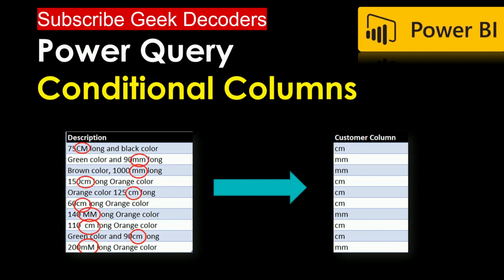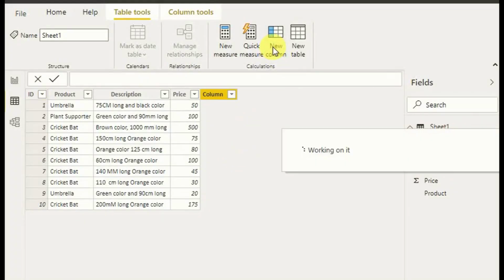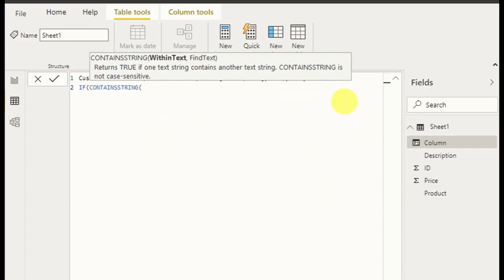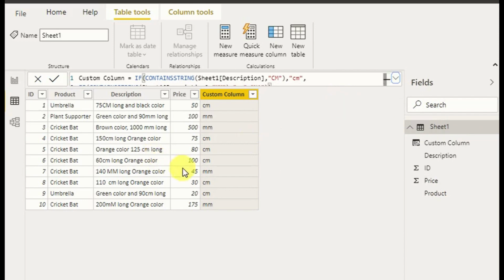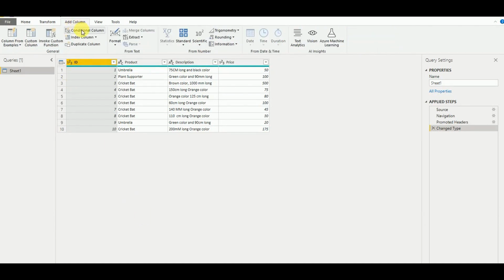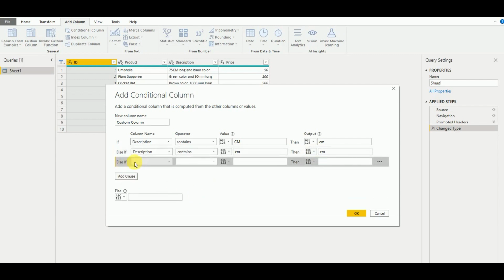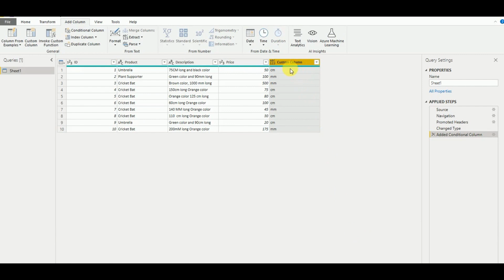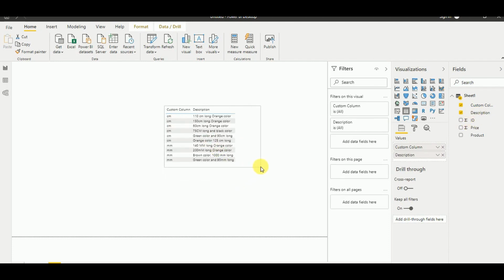Power Query Conditional Columns for String Search in Power BI | Power Query Beginner Tutorial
-Replacing IF condition in Power BI using Power Query Conditional Columns
-How to use CONTAINSSTRING DAX function